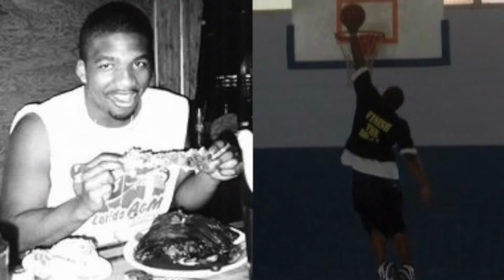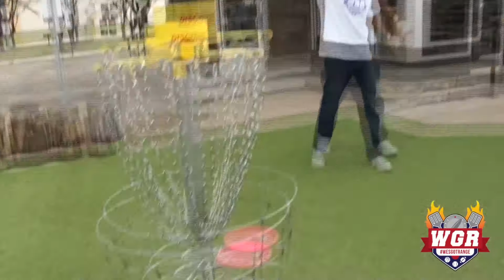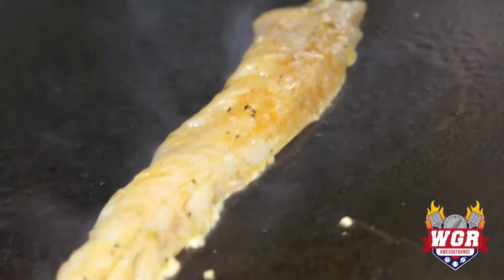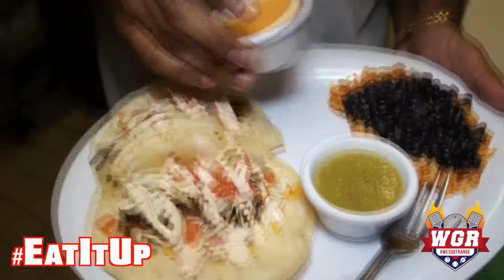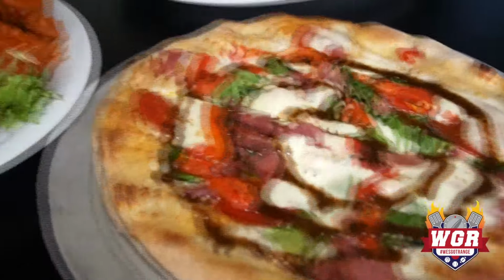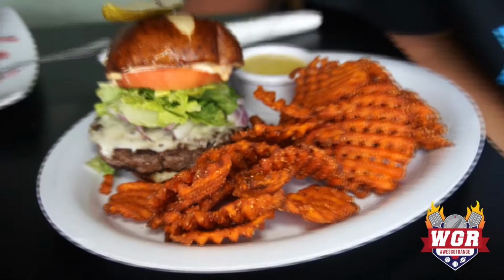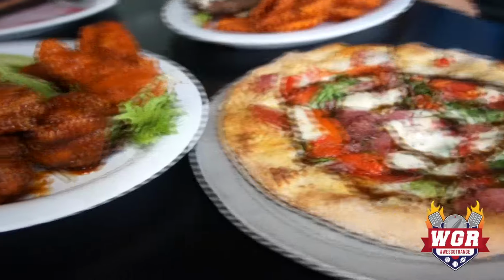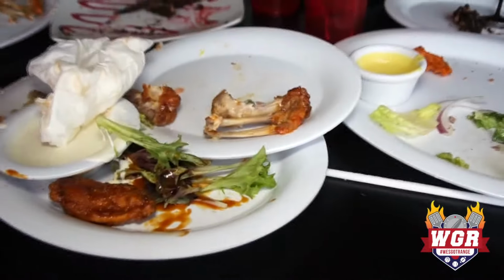Carolina Panthers Great Damione Lewis From The Pizza Peel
Wes Got Range hooks up with former Carolina Panther Damione Lewis for some Super Bowl 50 talk and delicious grub at “The Pizza Peel & Tap Room” in the Plaza Midwood section of Charlotte, NC. The former first-round pick talked about his journey to the NFL from Sulphur Springs, Texas. Damione explains why he ventured from the state of Texas to the University of Miami where he was an integral part of the Hurricanes aka “The U” and their resurgence in the early 2000’s. We talk about the pressures of being a first-round pick of the St. Louis Rams and all the expectations it bought on and off the field. The Carolina Panthers and their recent success is a hot topic and they breakdown why the Panthers offense has been unstoppable week in and week out. The guys get to the bottom of why Cam Newton may be the NFL’s most unstoppable player. Carolina’s Thomas Davis and Charles Johnson, former teammates of Damione are analyzed as we delve into what these two players have done to transform this defense into one of the league’s absolute best. We compare the ingredients of this NFC Championship Panthers squad and what did Damione’s most successful Panther and Rams squads have in common with them. Wes and Damione feast on delicious dishes from “The Pizza Peel” including mouthwatering chicken wings, burgers, their signature pizza pie “The Godfather” and wash it down with some decadent chocolate cake. Last but not least the fellas breakdown Super Bowl 50 between the Carolina Panthers and the Denver Broncos, who will win and why. Enjoy episode 6 of Wes Got Range and as always EAT IT UP!!